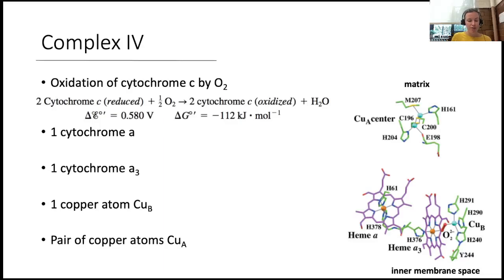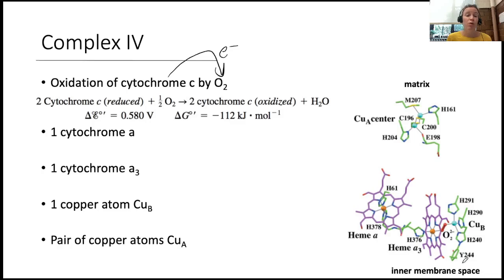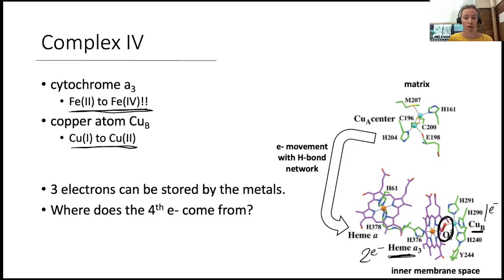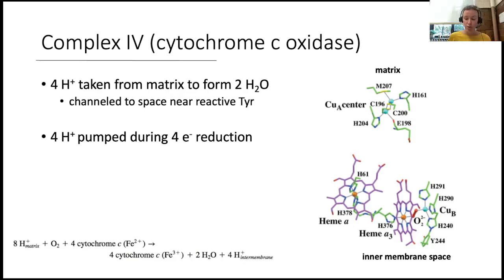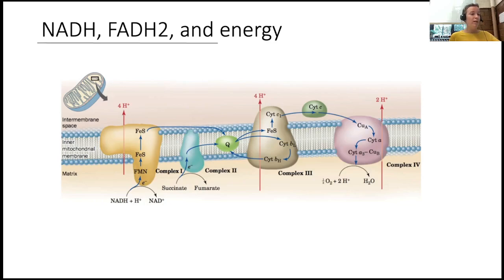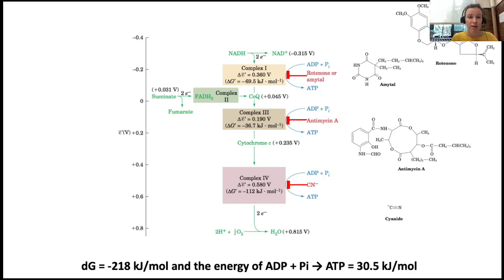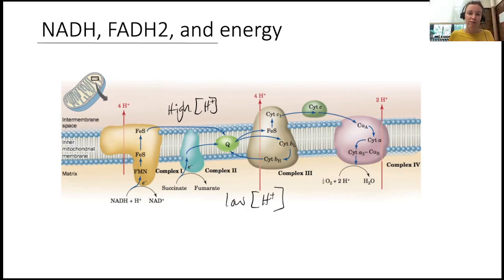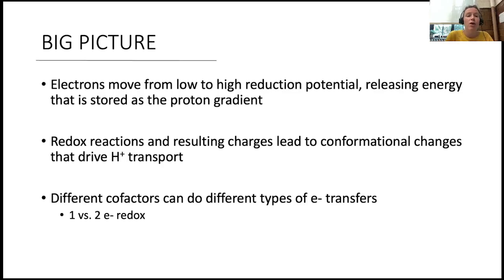ETC 5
Video 5 of ETC Lecture